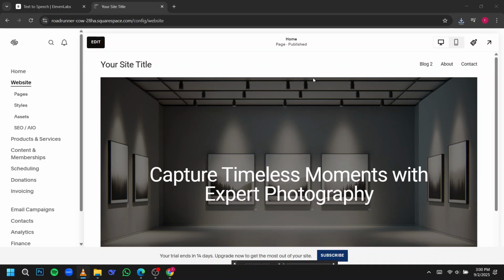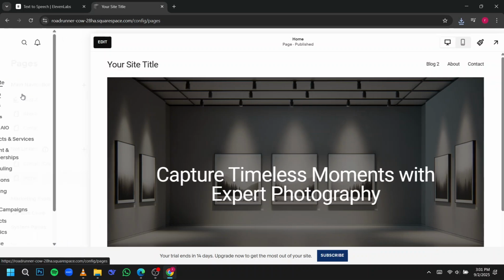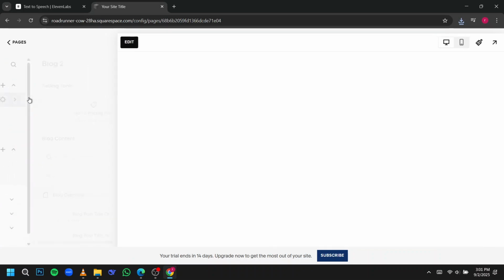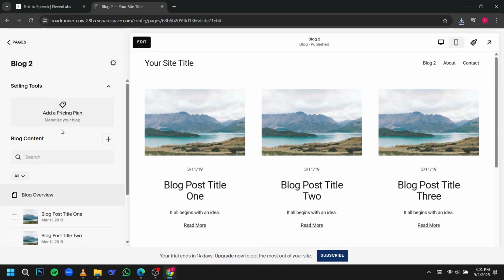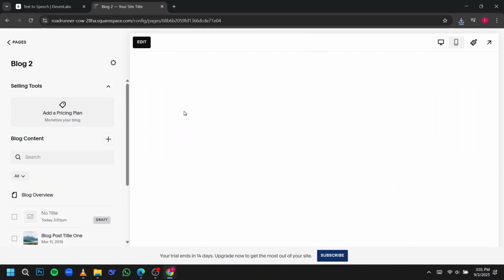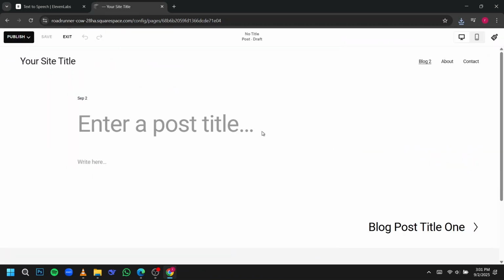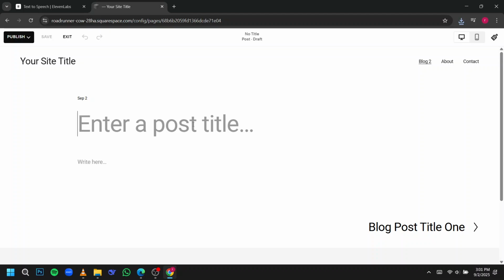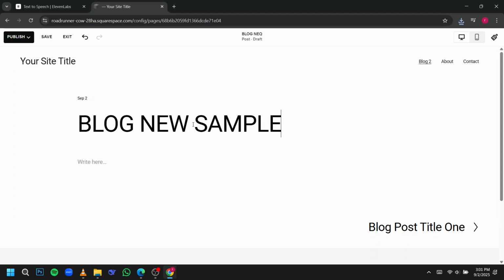How to Add Blog Posts to Your Squarespace Website 2025 (Easy Guide)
How to Add Blog Posts to Your Squarespace Website
In this video, you’ll learn how to add blog posts to your Squarespace website quickly and easily. Follow step-by-step instructions to create, edit, and publish posts, manage categories, and optimize your content for better engagement. Perfect for beginners looking to boost their Squarespace blog.